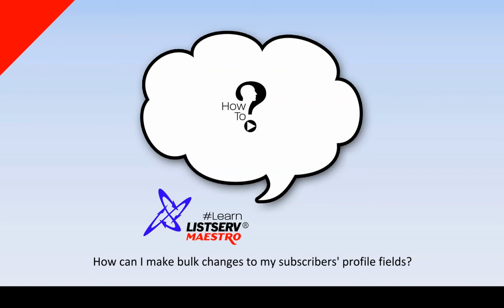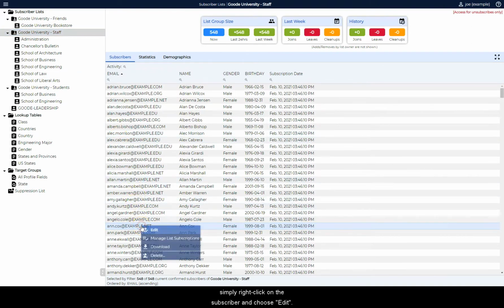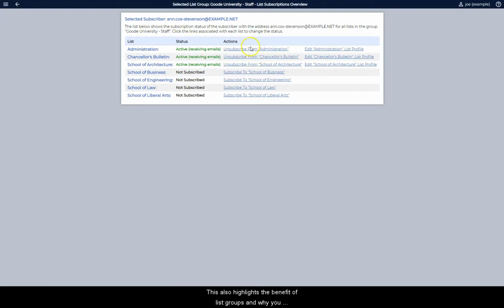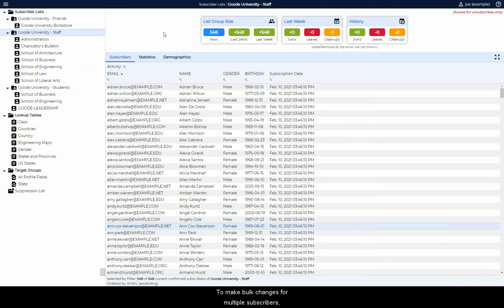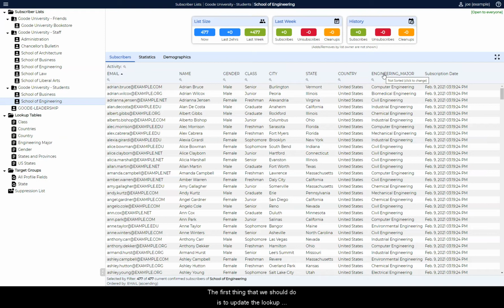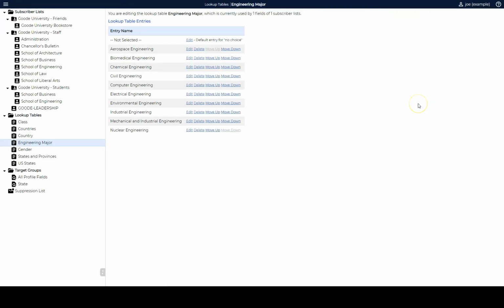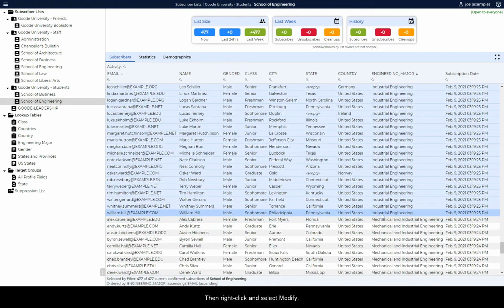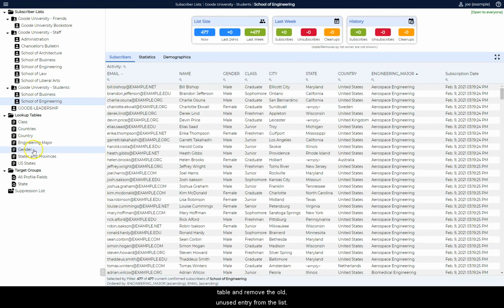How to make bulk changes to subscriber profile fields in LISTSERV® Maestro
This guide shows how you can make bulk changes to your subscribers' profiles or to the profiles of multiple subscribers, making it easy to maintain your LISTSERV Maestro subscriber database even when the data and circumstances change.